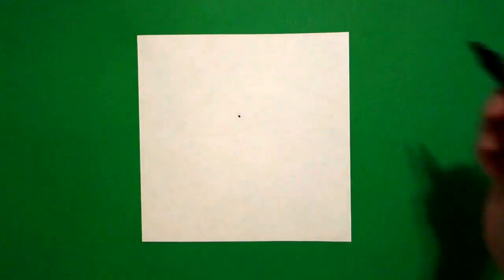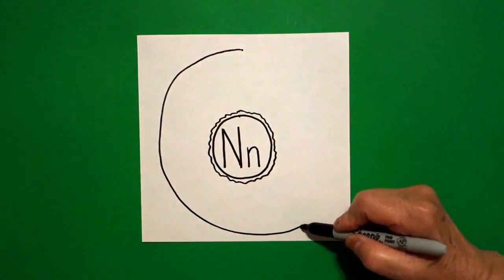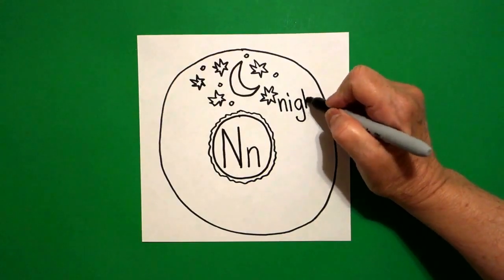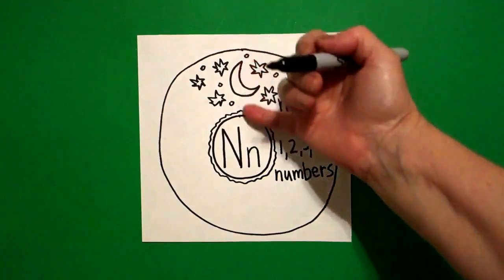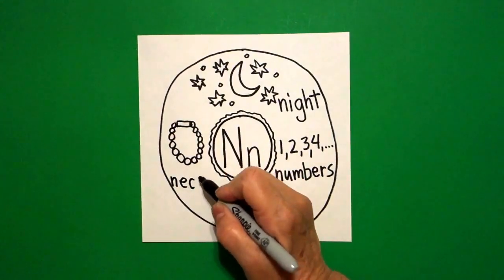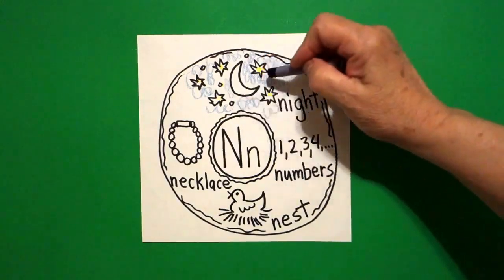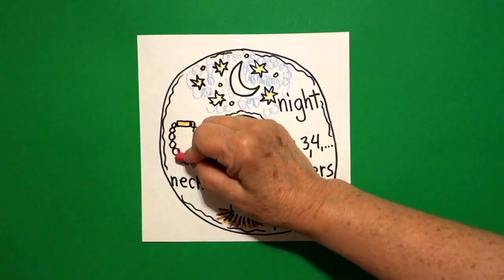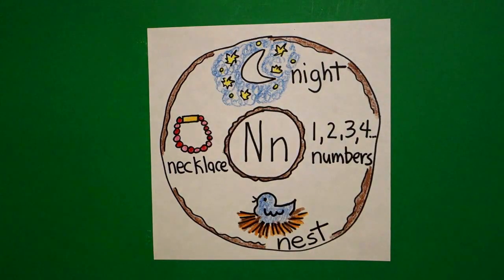Let's Draw an Alphabet Donut-Letter N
Draw an alphabet donut for the letter N. Draw words that begin with the letter N. Listen for the beginning sound.